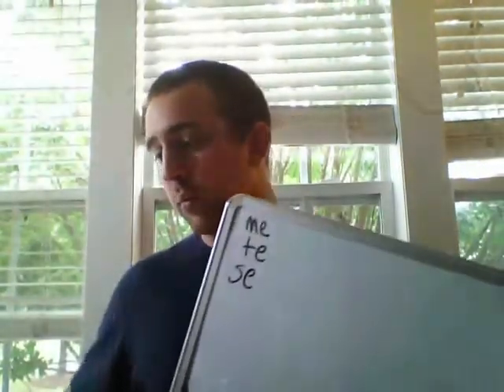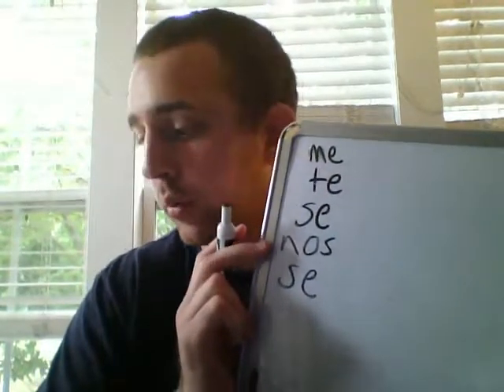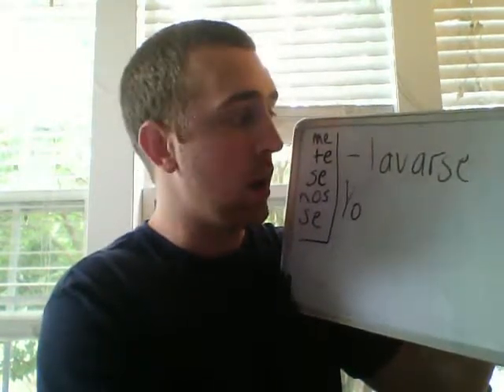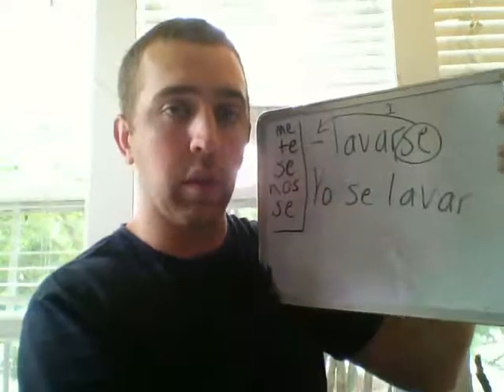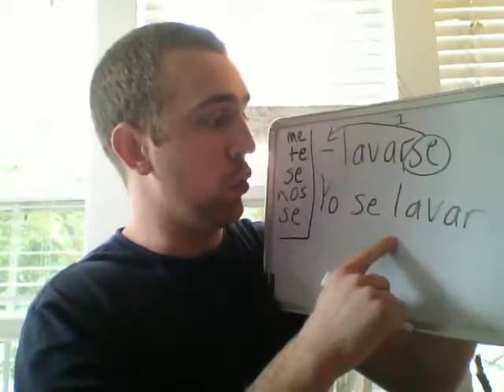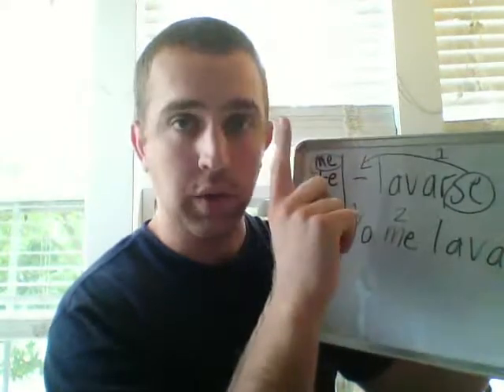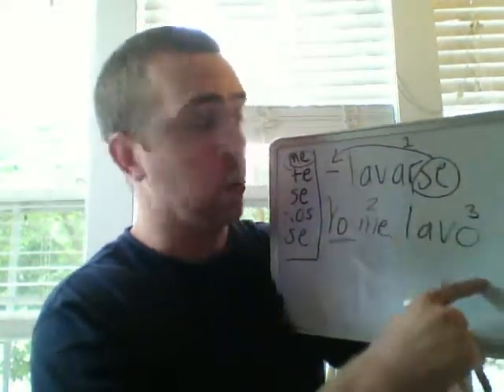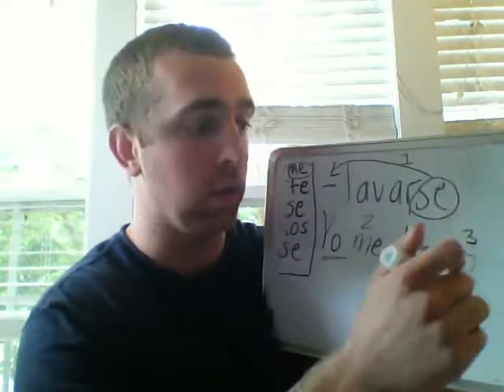Reflexive Verbs Introduction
Here's an introduction to Reflexive Constructions (p. 156 in your book!)